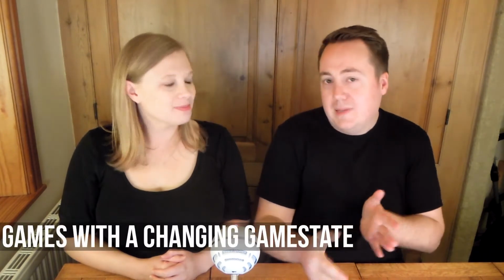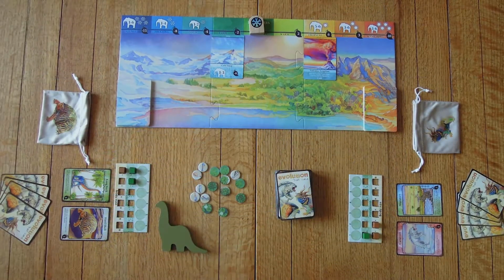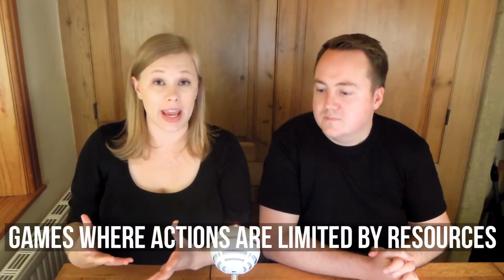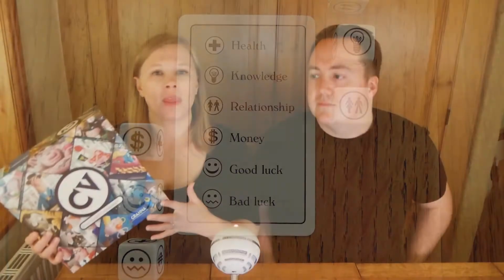Gaming Solutions: Analysis Paralysis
Gaming Solutions is a series focusing on common board gaming challenges and situations and our solutions for them.  Gaming Solutions takes a more general approach to recommendations, so instead of going into detail about a certain game we will discuss types of games with some examples and our reasoning for them.

In this episode we explore analysis paralysis.  Analysis paralysis occurs when a player is overwhelmed with choices and either doesn't make one, or it takes them a significant amount of time.